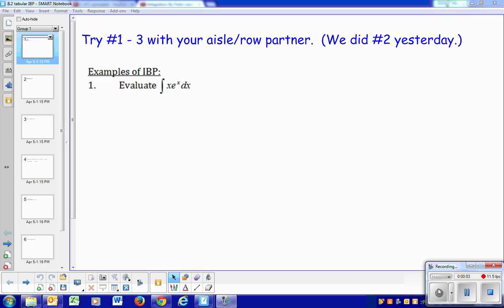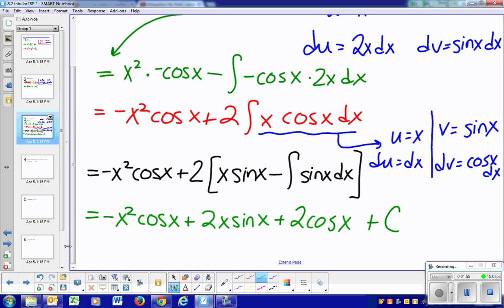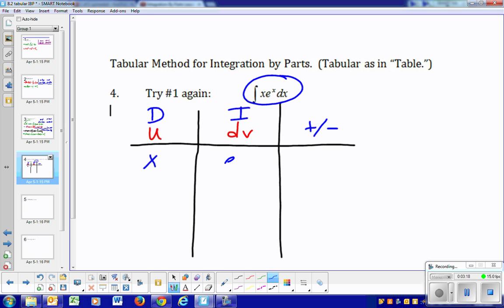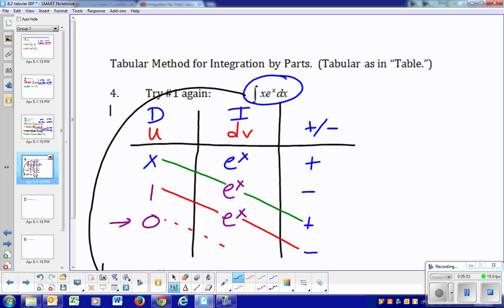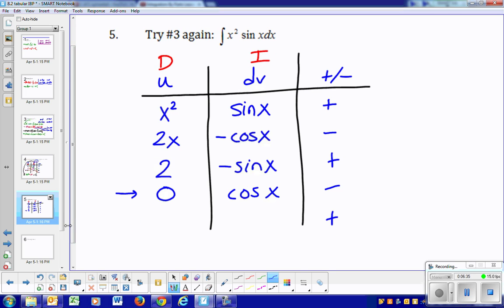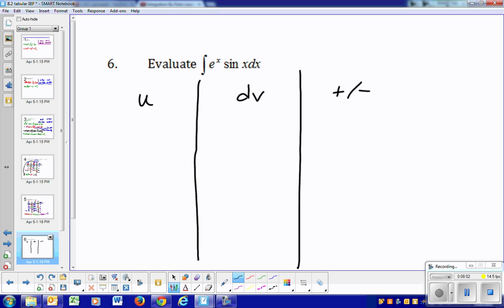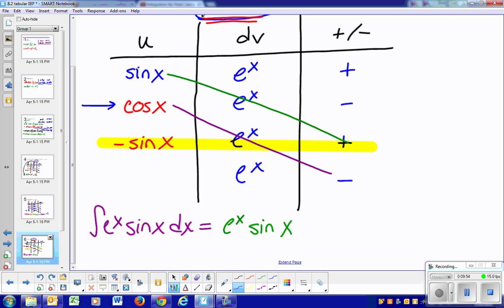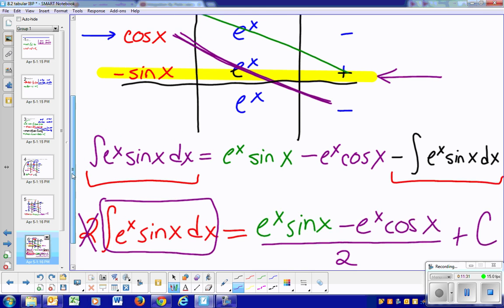Integration By Parts Lesson 2